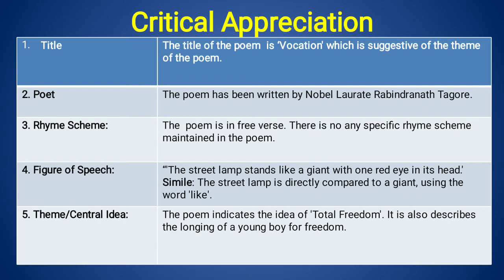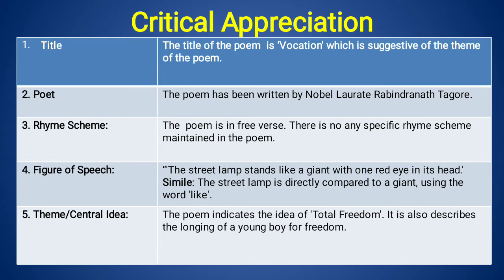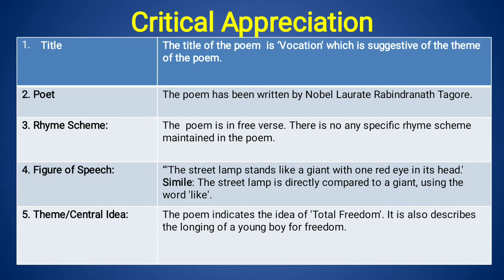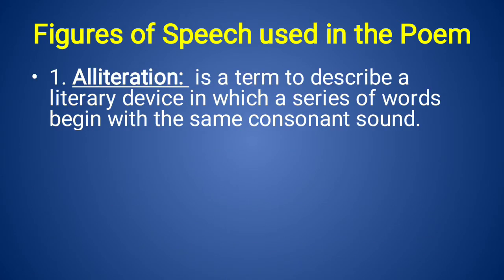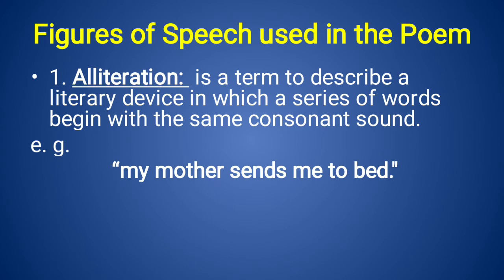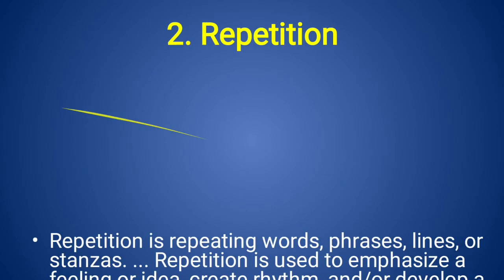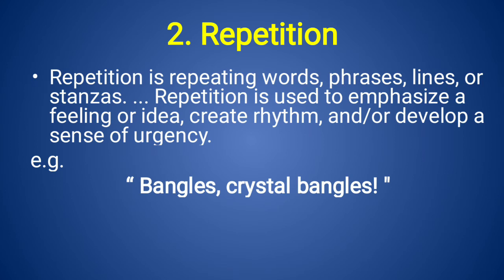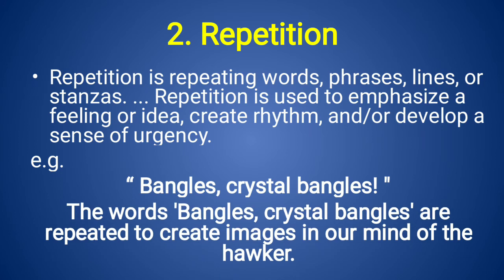Critical Appreciation of Vocation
In this video you'll get detailed Critical Appreciation of the poem 'Vocation' which was written by Rabindranath Tagore. Here, I've focused on poetic devices which were used to highlight the theme of the poem.